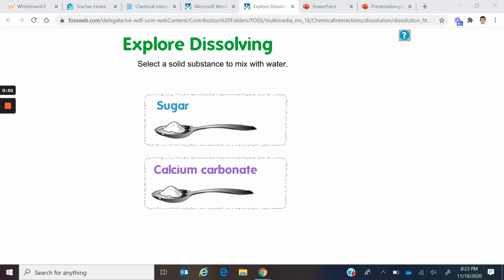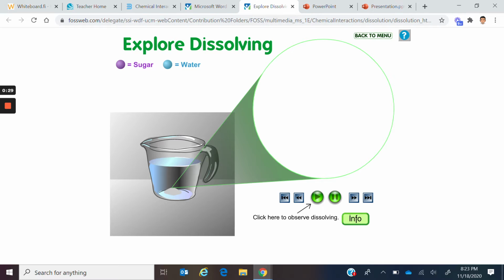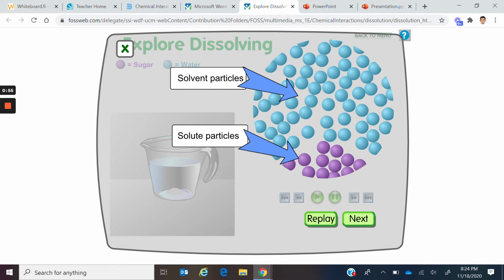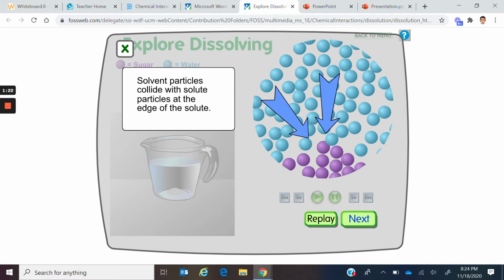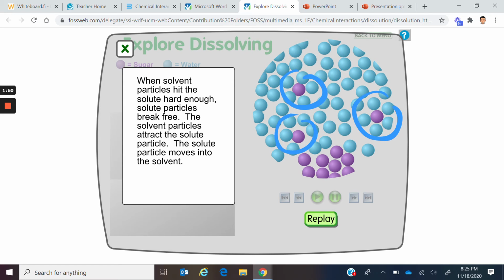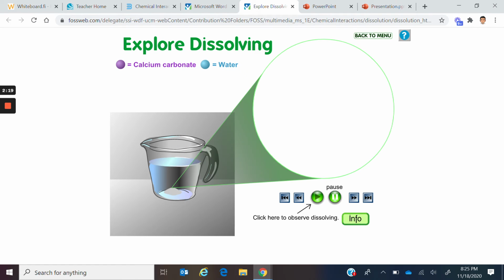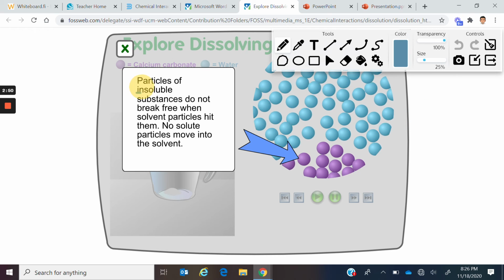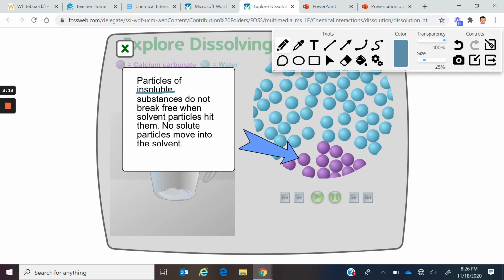Investigation 7 Explore Dissolving